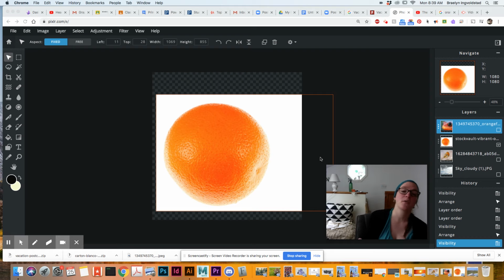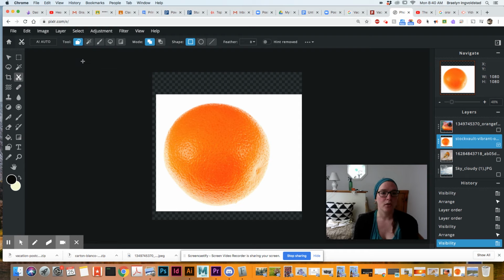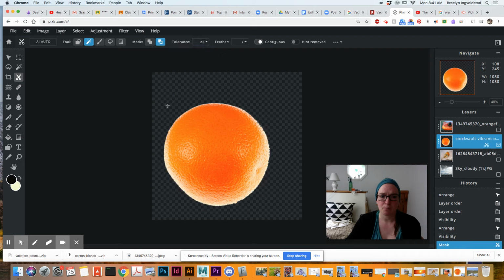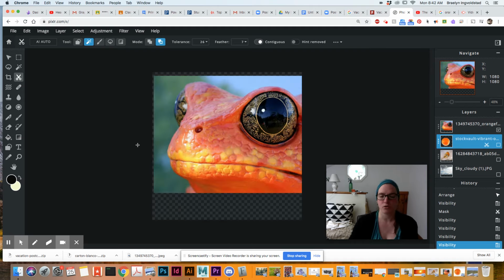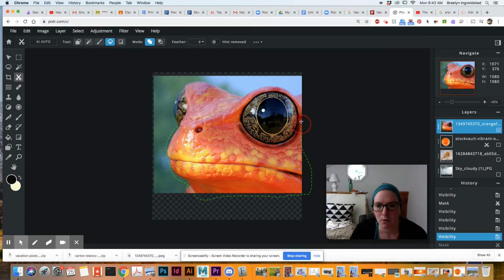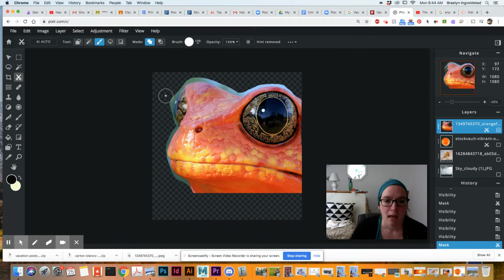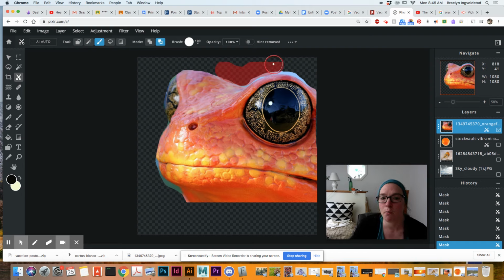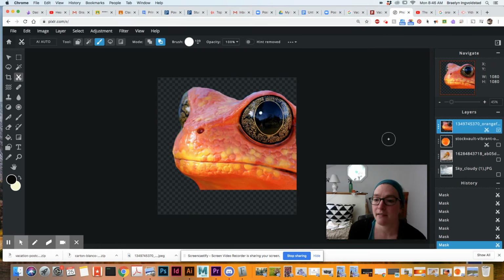Part 2- Cut Out